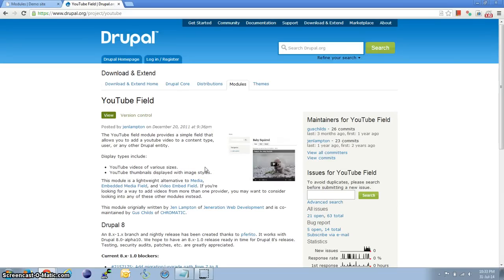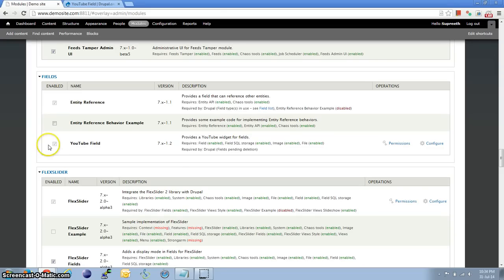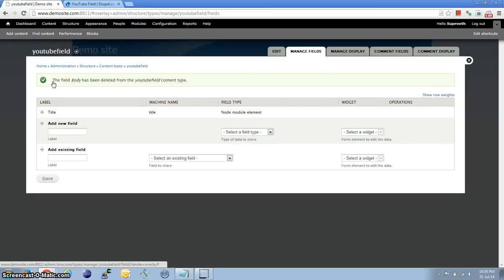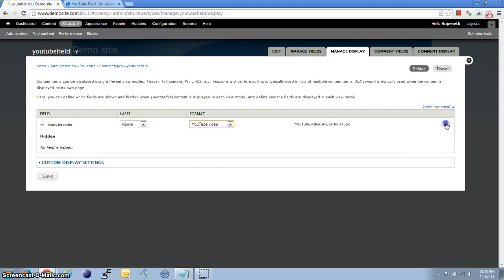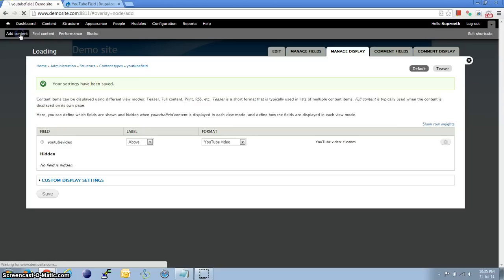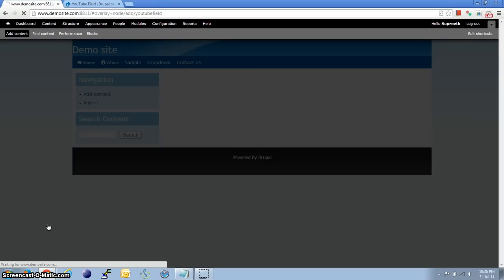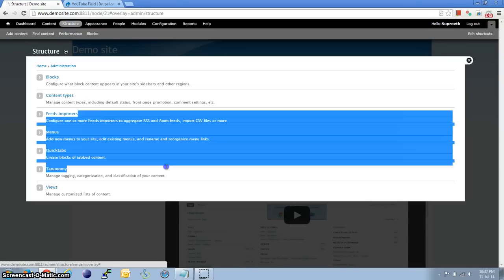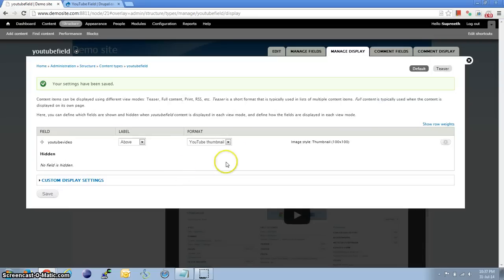Setup Youtube field module in drupal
Youtube field module offers a simple, responsive and lightweight solution for embedding youtube videos. It also supports thumbnail display of videos. If you will be publishing videos only on youtube this is the right choice.